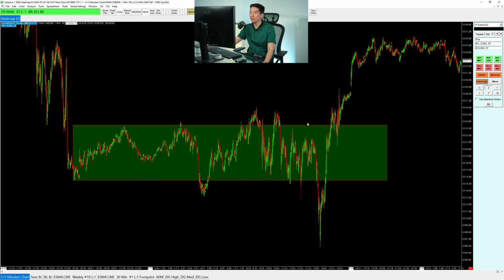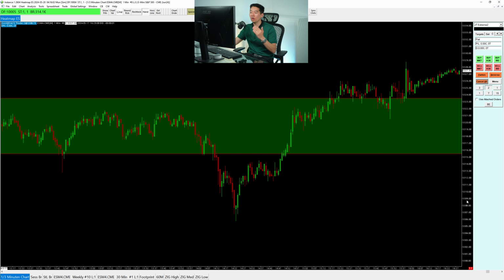Do not use Trading Zones until you watched this!